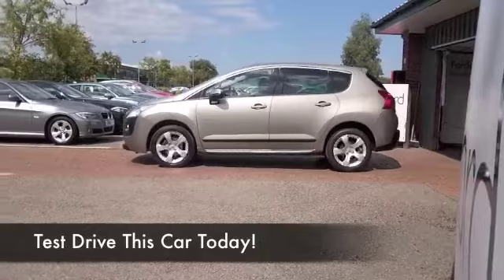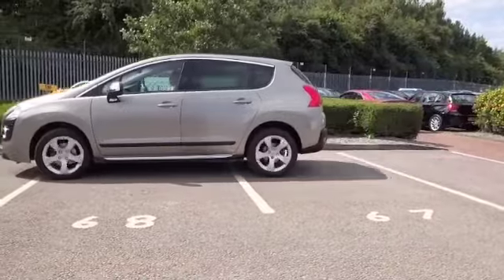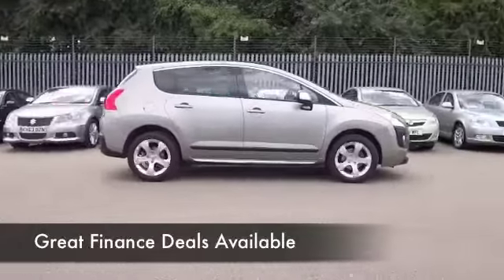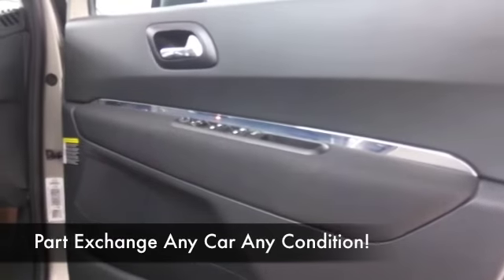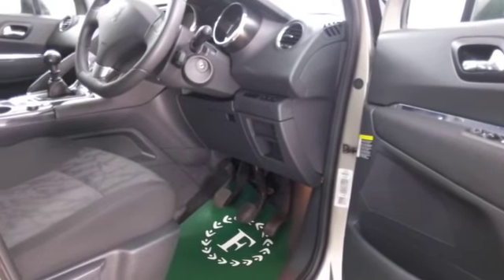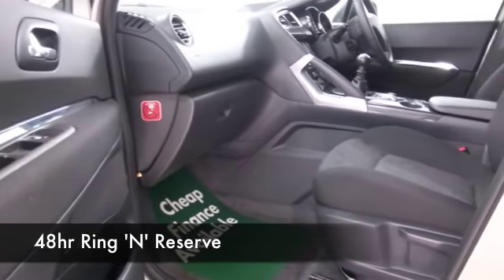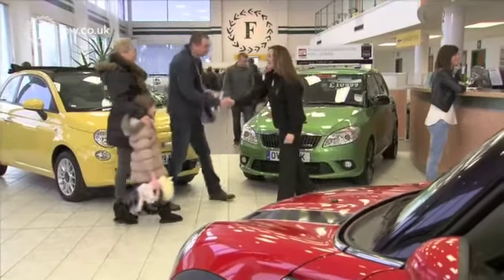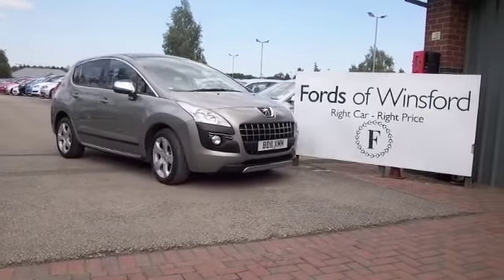PEUGEOT 3008 DIESEL ESTATE (2011) 1.6 HDI 112 EXCLUSIVE 5DR - BD11XMM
DETAILS:
First registered: 30/05/2011
Current mileage: 17300
Registration: BD11XMM
Colour: GREY

FEATURES:
all round electric windows, remote central locking, cloth interior, all round airbags, climate control, pas, abs, alloy wheels, metallic paint, cd, traction control, parking control, parcel shelf present, hand book present, cruise control, bluetoot

This used car is for sale at Fords of Winsford Car Supermarket in Cheshire, UK